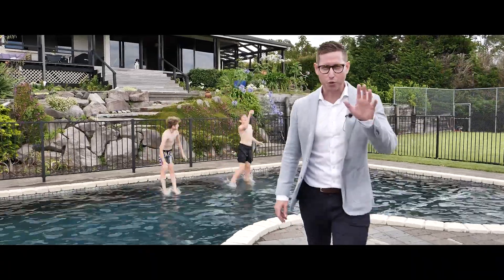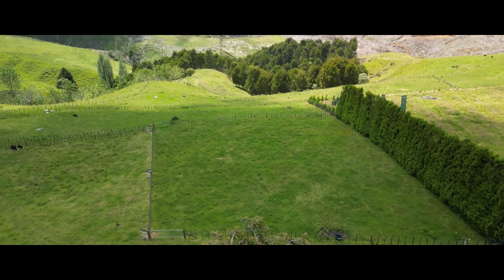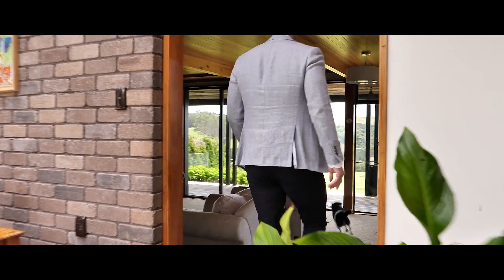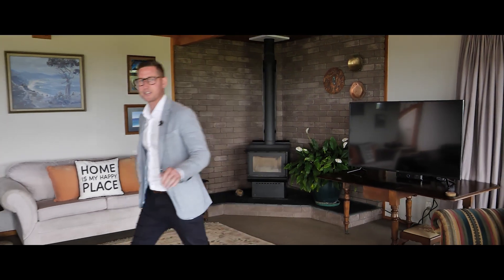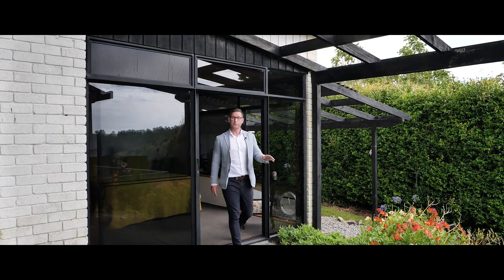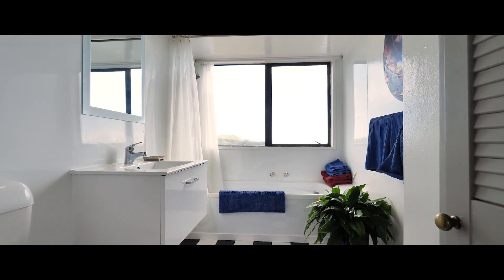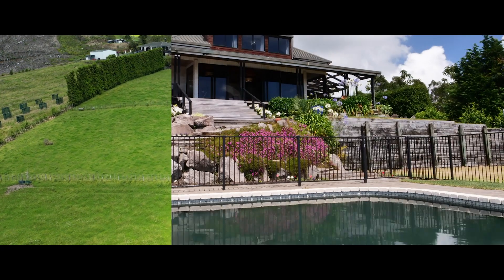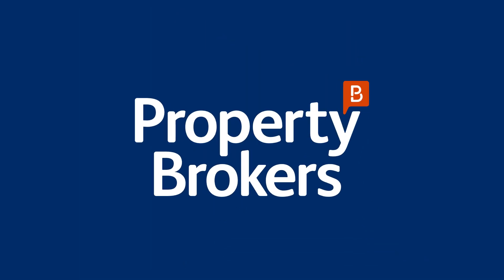502e Reid Road - Papamoa - Tim & Brooke - Property Brokers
Nestled and sitting proud on the enviable Reid Road, this peaceful & alluring 376sqm architectural home, resides on 10.052 HA/ 24.83 Acres of gently contoured land & is accessed via a long sweeping driveway with turning area.

Greeted by the double internal access garaging, & elevated paved lush garden. Your eyes immediately focus in on the stunning atrium. Moving inside, the exterior is matched with Rimu feature ceilings and a sleek modern kitchen. The adjoining sleek open plan kitchen is every entertainer's fantasy with double ovens, generous soft close cupboards, drawers & extended feature windows, filling the area with natural light.

The two living areas are large & impressive. The magnificent butler's door leads you into the multi layered living space with the option of the games area with full size billiard table, creates a perfect space for separation and entertaining. Floor to ceiling windows throughout most of the home lets that natural light beam in. A large cosy wood-burning fire makes for snug winter nights. Sliding doors spill outdoors where dining is super-sophisticated under the superb timber gazebo.

There are two sunlit bedrooms on the ground level, - the master with ensuite & walk-in shower, walk in robe & doors out to the private decking area & spa pool. Lush with green surrounding scenery this oasis will be the spot you'll love to retreat back to. The other bedroom set on the opposite side of the home also of grand size & adjoining bathroom is perfect for extended family, teenagers or bed and breakfast option.

Upstairs, coffered roof angles and timber feature ceilings demand compliments. Two more bedrooms with family bathroom, the separation will impress the whole family.

Whether it's the substantial home with bed & breakfast opportunity, calf rearing facilities or avocado trees. From the tennis court to the pool & expansive 180-degree views from Motiti around to Mount Edgecombe, this impressive property has it all.